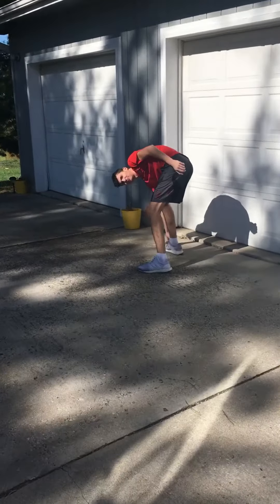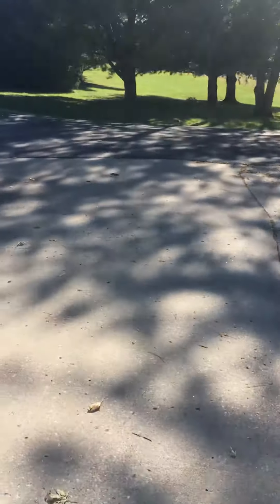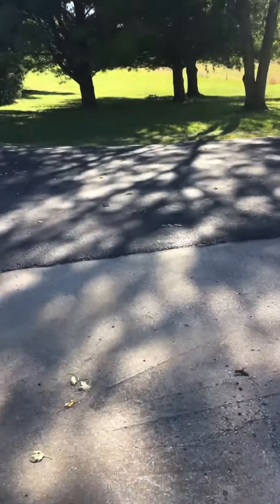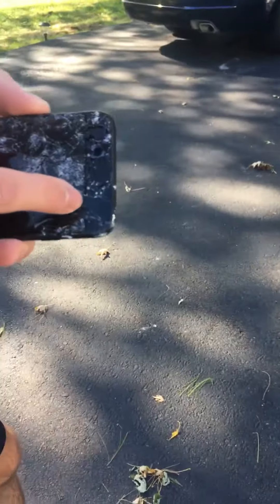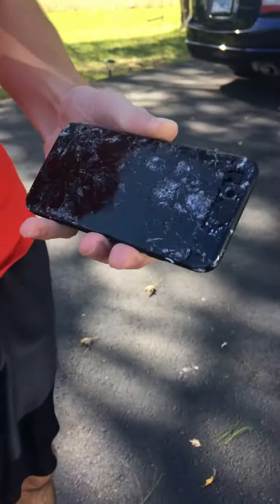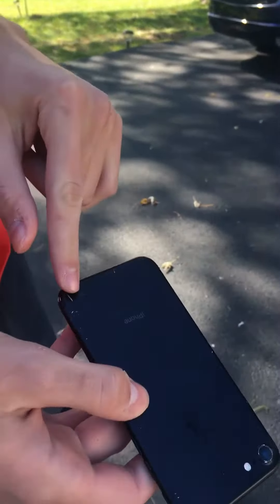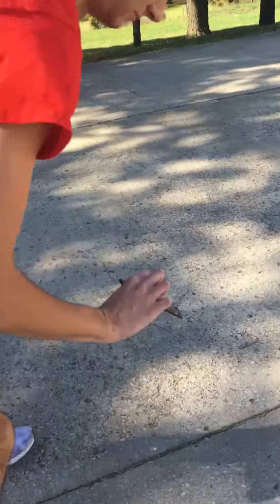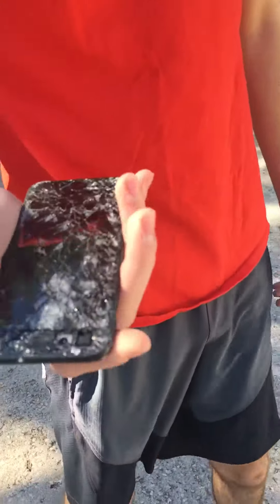Kid gets suspended from school and breaks phone